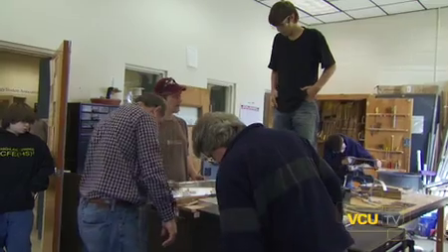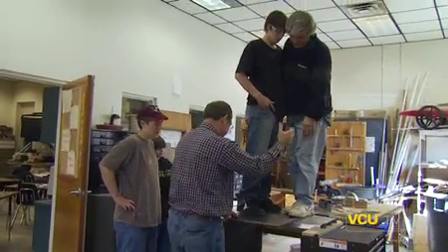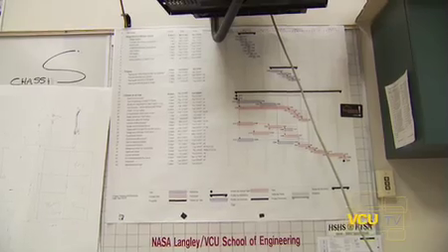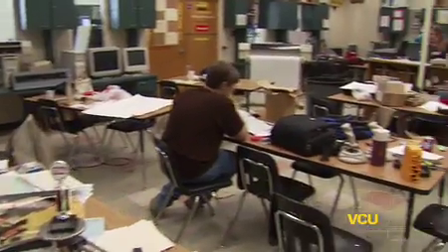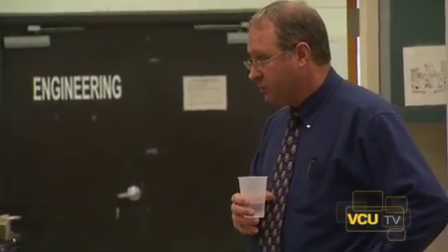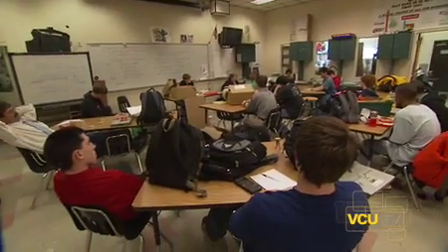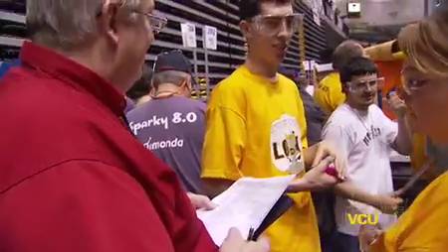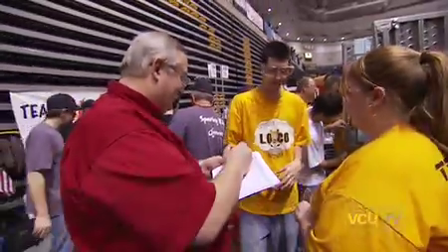VCU Engineering: First Robotics pt. 2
A production of VCU-TV/HD.  for more.

VCU Engineering mentors high school students vying for superiority on the robotics battlefield in this annual competition at the VCU Stuart C. Siegel Center.